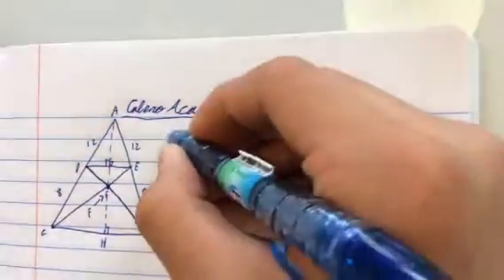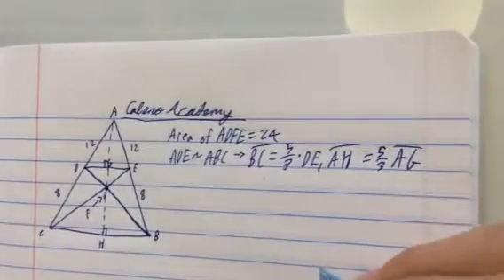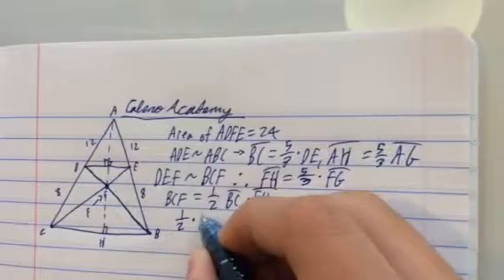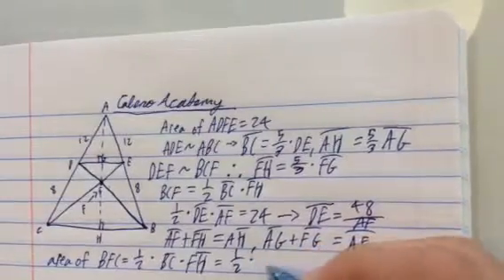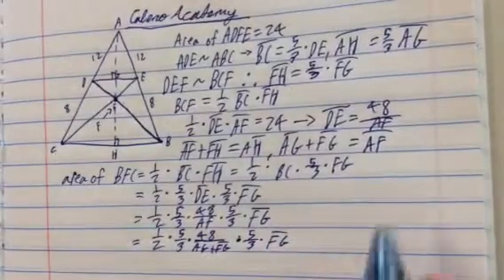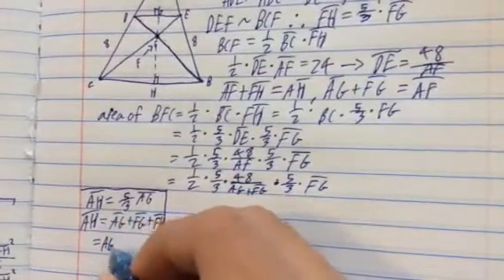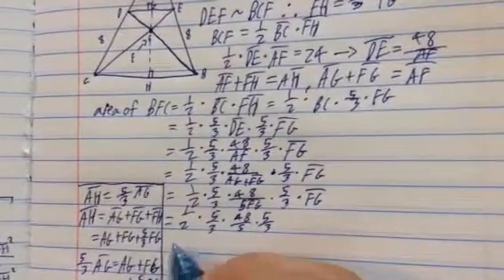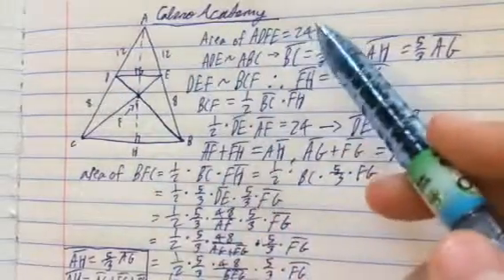Calero Academy - math by kids for kids: Video 20: Triangle geometry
Enjoy this quick lesson on a triangle geometry problem from the Olympiad geometry class pre-test on Art of Problem Solving. The original problem is at aops.com, and our use is by permission of the firm.